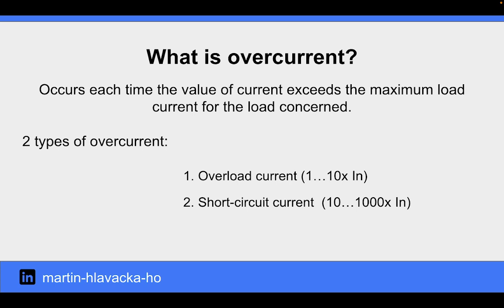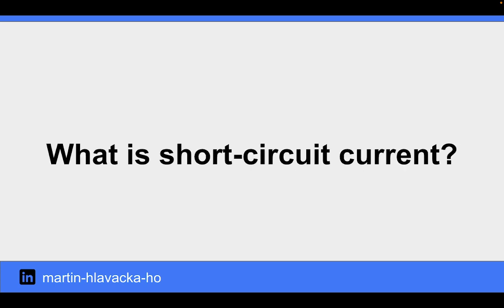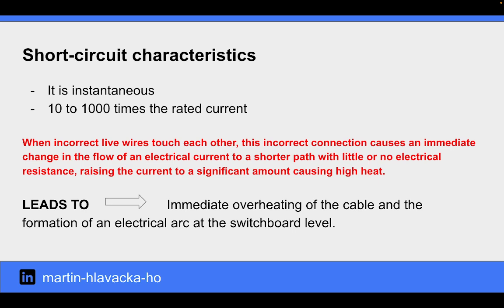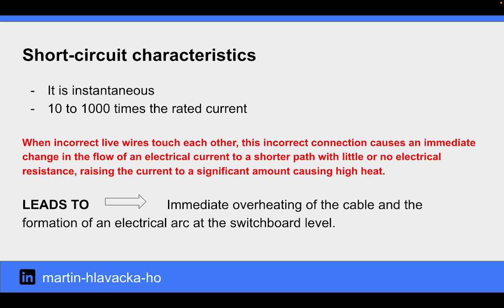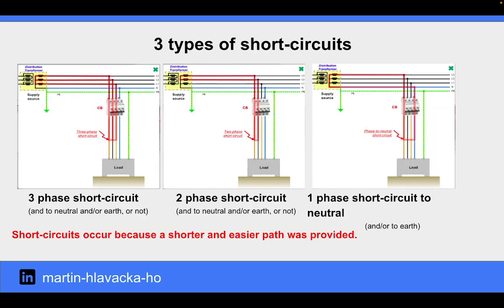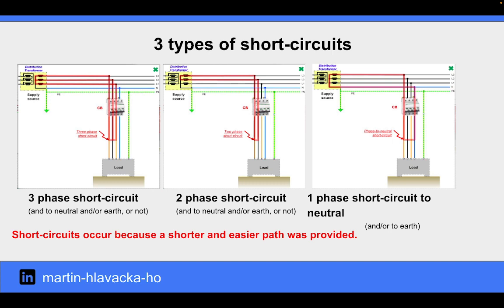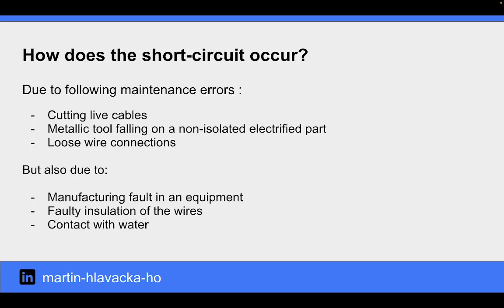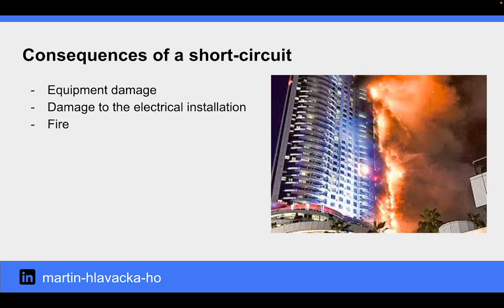Short-circuit Current Basics